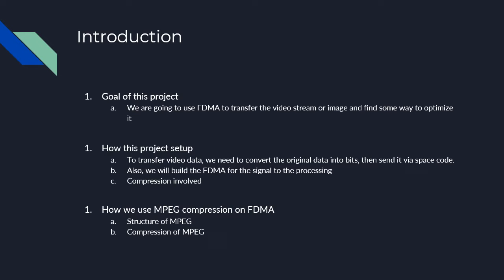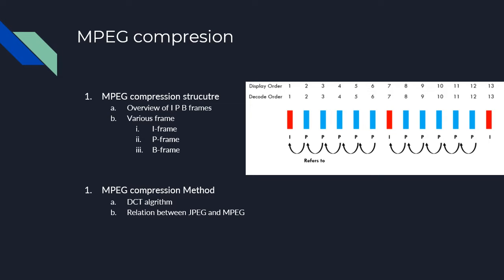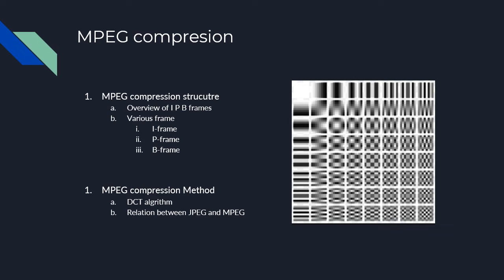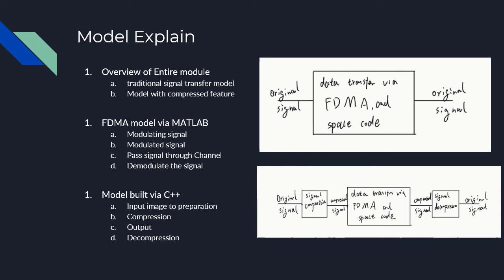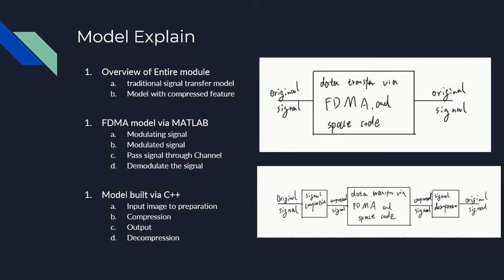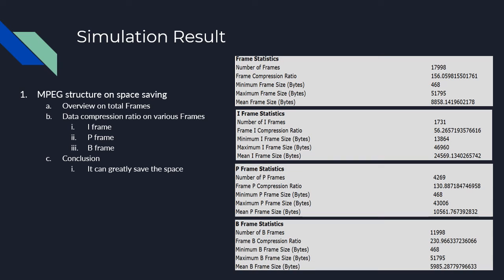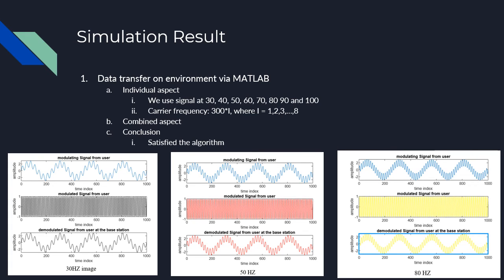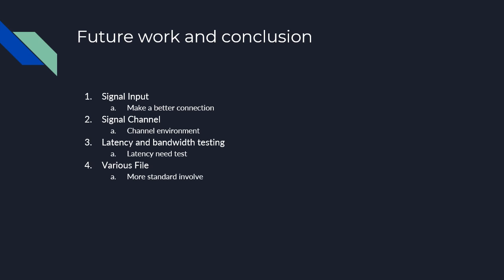Transmit compressed signal compressed by FDMA feature, and its implementation